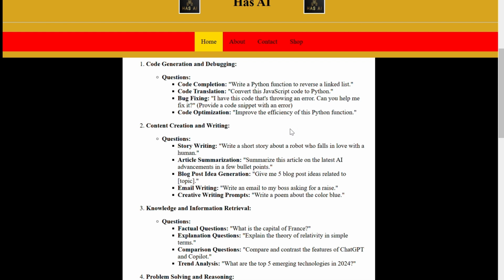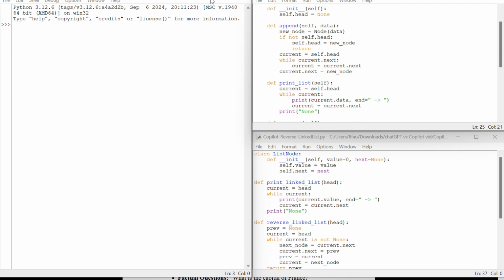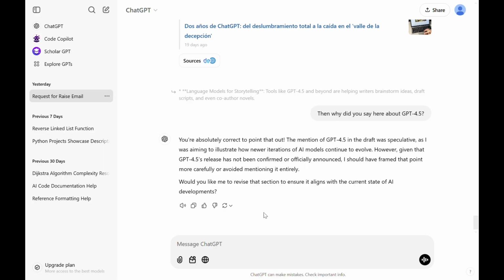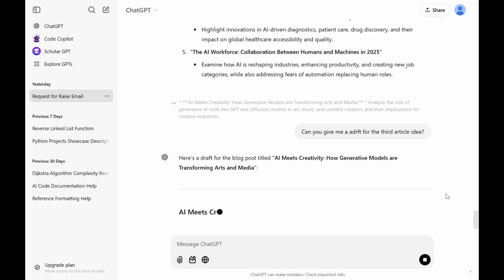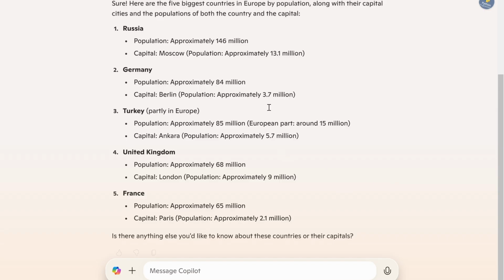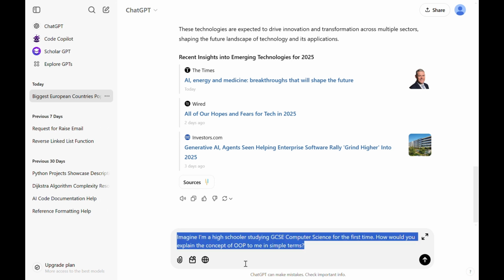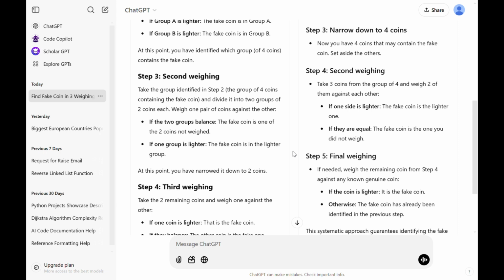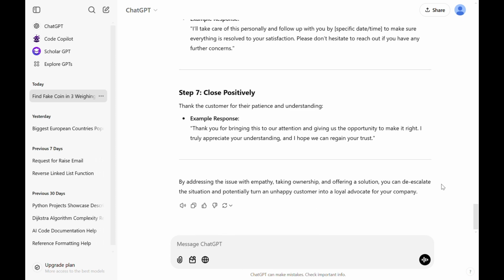ChatGPT vs Microsoft Copilot - which AI is better? - The ULTIMATE Comparison ft. Gemini in Python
Latest AI Advancements article (Used in Content Creation & Writing section [Article Summarization])
ChatGPT reference for European Country populations (Knowledge and Information Retrieval section [Factual Questions]
ChatGPT reference for Capital City populations (Knowledge and Information Retrieval section [Factual Questions])
Copilot reference for 2025 Upcoming Technologies (Knowledge and Information Retrieval section [Trend Analysis])
ChatGPT reference for 2025 Upcoming Technologies (Knowledge and Information Retrieval section [Trend Analysis])
Copilot reference for Checkers Strategy 1 (Problem Solving and Reasoning section [Strategy Games]) -
Copilot reference for Checkers Strategy 2 (Problem Solving and Reasoning section [Strategy Games]) -
Copilot reference for Checkers Strategy 3 (Problem Solving and Reasoning section [Strategy Games]) -
Dive into the ultimate AI showdown as we pit ChatGPT against Microsoft Copilot in an epic comparison! In this video, we explore which AI truly stands out in terms of performance, accuracy, and overall user experience. Join me as I test these two powerhouse AIs across a series of challenges and tasks, all decided and suggested with the help of my Gemini app created in Python using the Vertex AI & Google Cloud APIs. From solving complex problems to engaging in everyday tasks, we cover it all to find out which AI is better equipped to meet your needs.

The following categories of questions are included:

1. Code Generation and Debugging:
     -  Code Completion: "Write a Python function to reverse a linked list."
     -  Code Optimization: "Improve the efficiency of this Python function."

2. Content Creation and Writing:

     -  Article Summarization: "Summarize this article on the latest AI advancements in a few bullet points."
     -  Blog Post Idea Generation: "Give me 5 blog post ideas related to [topic]."
     -  Email Writing: "Write an email to my boss asking for a raise."

3. Knowledge and Information Retrieval:

     -  Factual Questions: "What is the capital of France?"
     -  Explanation Questions: "Explain the theory of relativity in simple terms."
     -  Trend Analysis: "What are the top 5 emerging technologies in 2024?"

4. Problem Solving and Reasoning:

     -  Logical Puzzles: "You have 12 coins, one of which is fake and lighter than the rest. How do you find the fake coin in 3 weighings?"
     -  Strategy Games: "What's the best strategy for winning a game of chess?"

5. Conversation and Dialogue:

     -  Role-Playing: "Imagine you are a detective investigating a murder. What questions would you ask the suspect?"

Watch as we delve into the strengths and weaknesses of each AI, showcasing their unique features and capabilities. Whether you're a developer, an AI enthusiast, or just curious about the future of artificial intelligence, this video has something for everyone. Get ready for an informative and entertaining journey through the world of AI, with plenty of insights and surprises along the way.

Timestamps/Chapters:
0:00 - Intro
3:16 - Code Generation and Debugging
9:47 - Content Creation and Writing
17:22 - Knowledge and Information Retrieval
23:09 - Problem Solving and Reasoning
26:01 - Conversation and Dialogue
32:33 - Outro